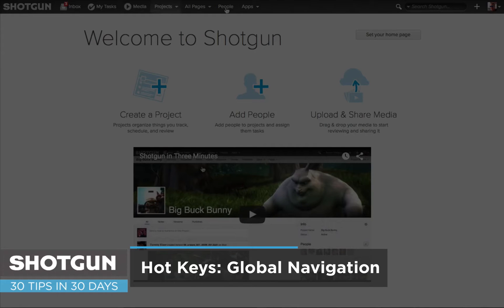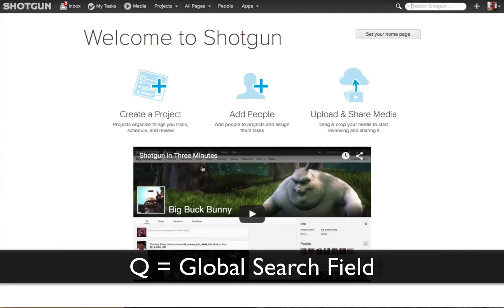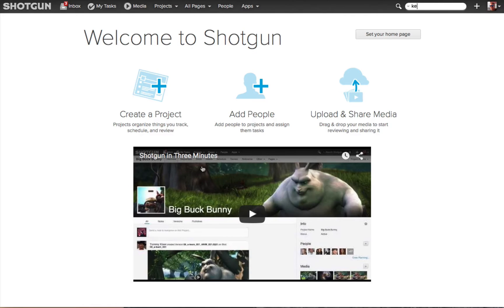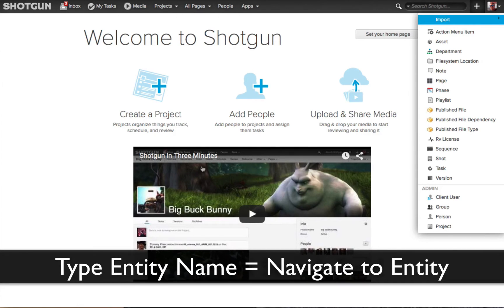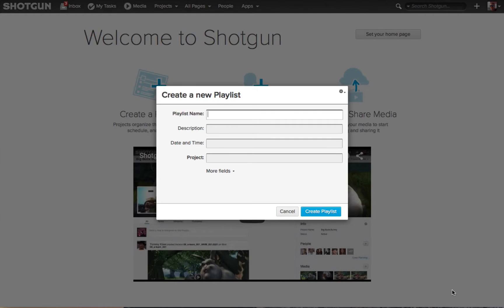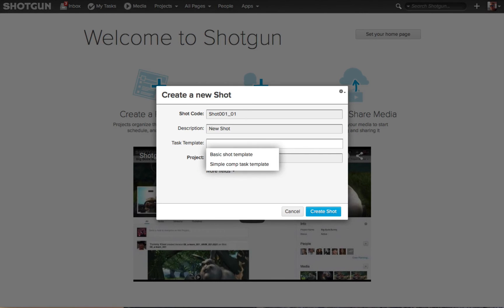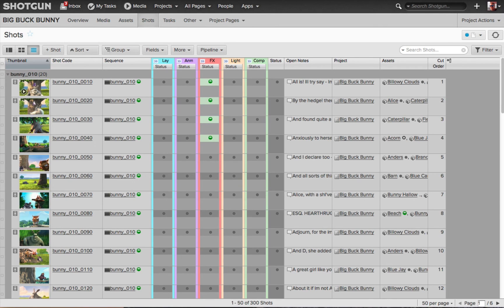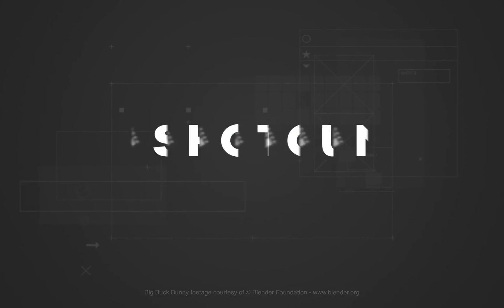Shotgun Software Tip 15: Hotkeys Global Navigation Bar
In this video you’ll learn about: Hot Keys- Global Navigation Bar